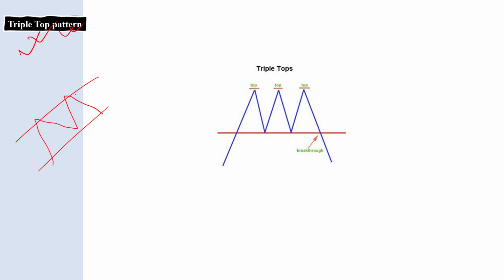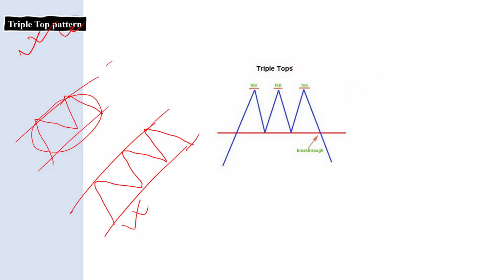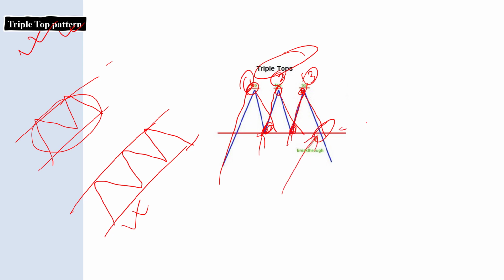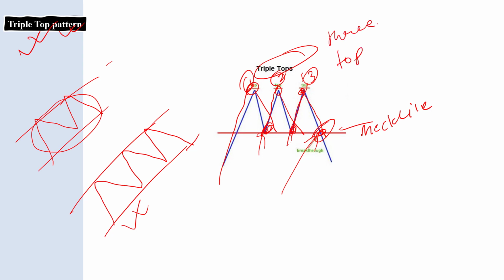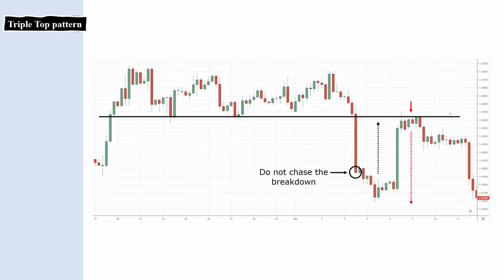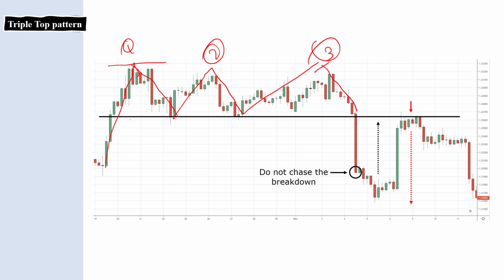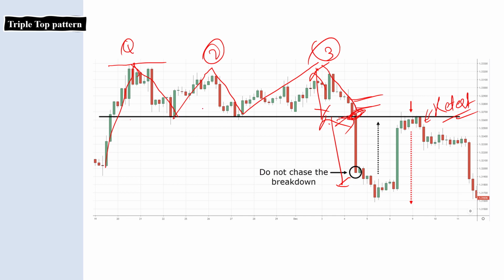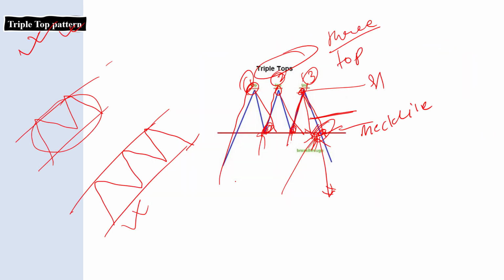triple top chart pattern analysis with example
Mastering the Triple Top Pattern: A Guide to Spotting Reversals"
Triple Top Chart Pattern Explained: Identifying Trend Reversals"
Trading Strategies with Triple Top Patterns: Pro Tips and Insights"
Triple Top vs. Double Top: Key Differences and Trading Strategies"
How to Trade Triple Top Patterns Like a Pro Trader"
Triple Top Chart Pattern Tutorial: A Comprehensive Analysis"
Spotting Triple Top Patterns for Profitable Trades"
Triple Top Reversals: When to Buy and When to Sell"
Triple Top Patterns Demystified: Market Analysis and Strategies"
The Power of Triple Tops: Trading Success Strategies"
Triple Top Pattern Case Studies: Real-Life Trading Examples"
Triple Top vs. Head and Shoulders: Pattern Showdown"
Triple Top Patterns Unveiled: The Ultimate Trading Guide"
Triple Top Chart Patterns: Boosting Your Trading IQ"
Triple Top Breakouts: Capitalize on Market Trends"